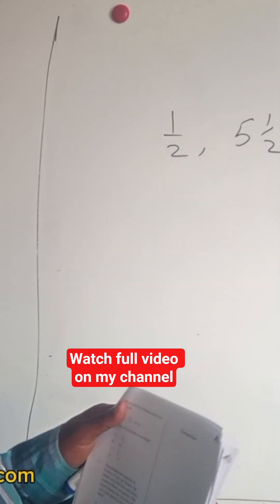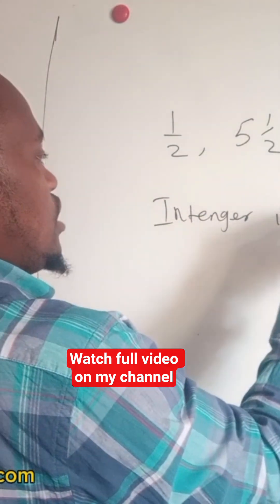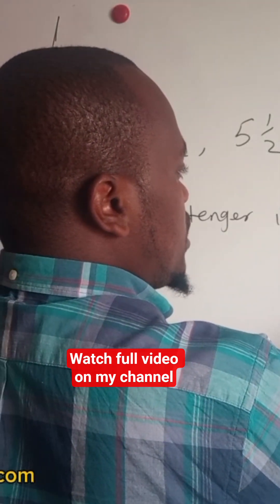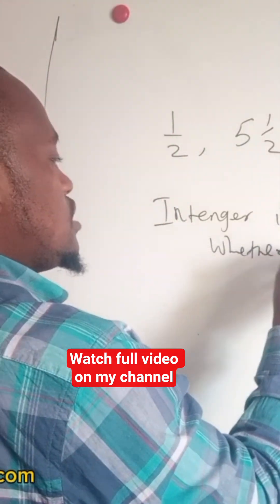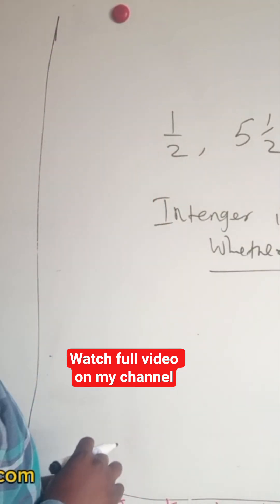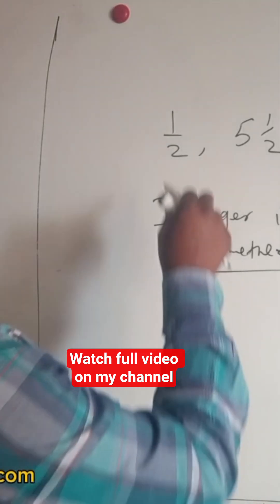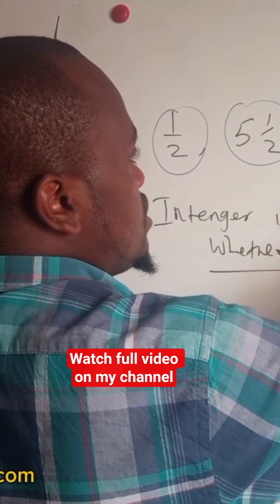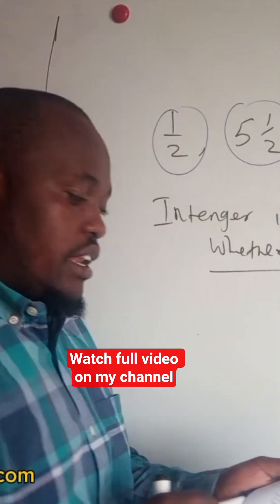KJSEA sample paper revision. watch full video on my channel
This is Section A of a sample provided by KNEC for KJSEA Mathematics. We ask: Is this the leakage? Follow through to learn key testable areas and how to solve them! For extra consultation reach us through 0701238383